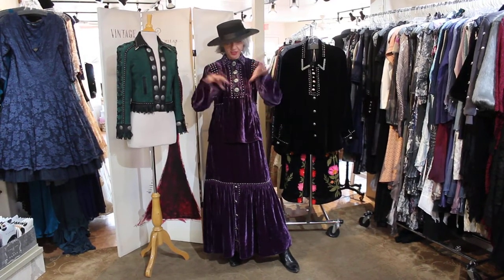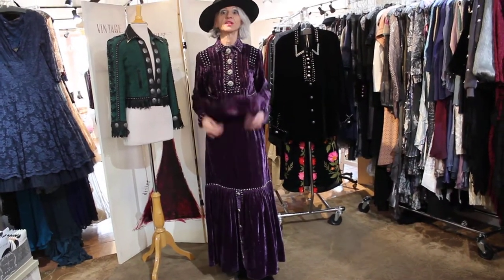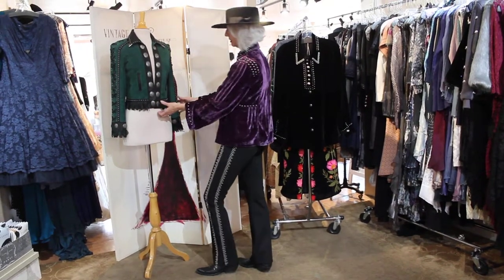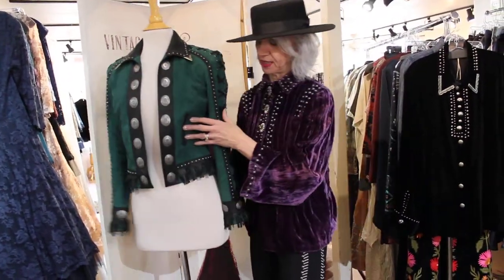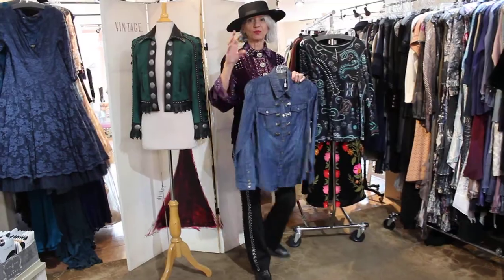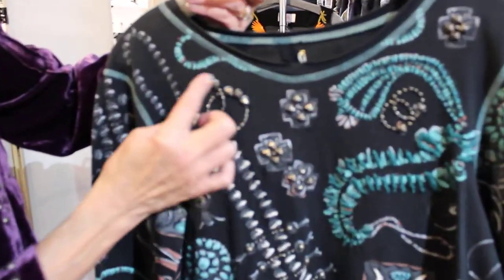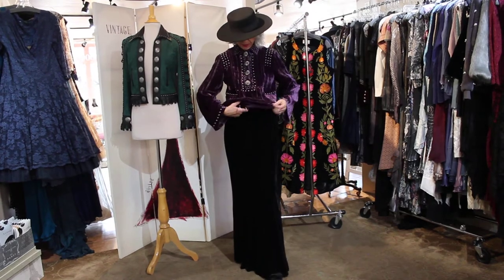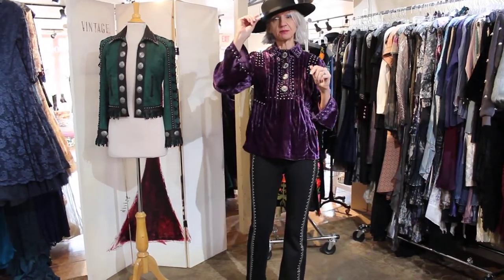Double D Ranchwear Velvets & More!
Give A Big Hint To Your Loved One For Christmas . . . To Get One Of These Amazing Pieces From Victorian Cowgirl ~ Posh!